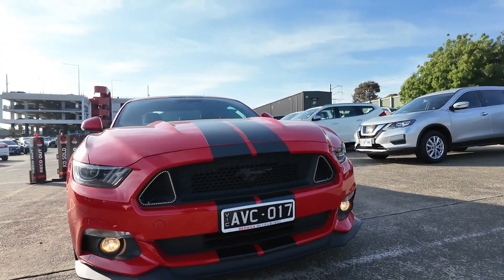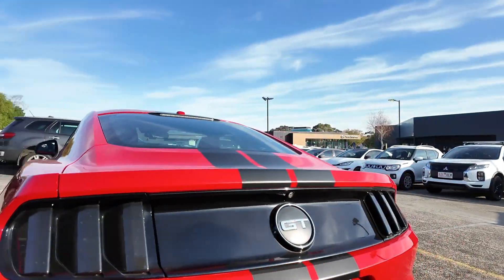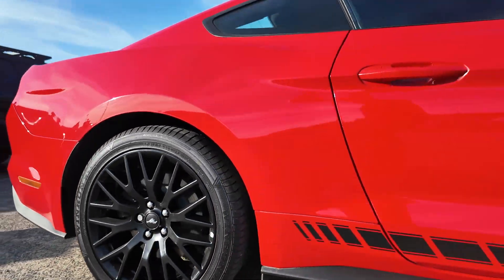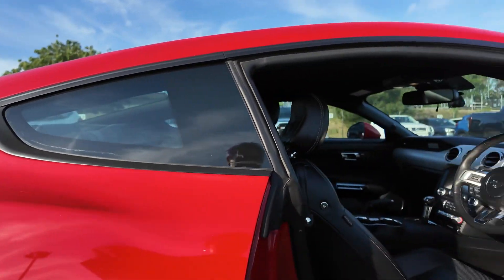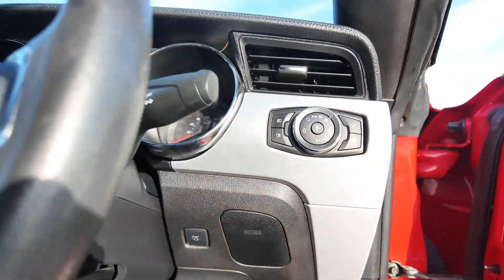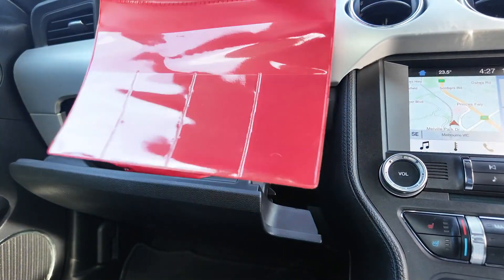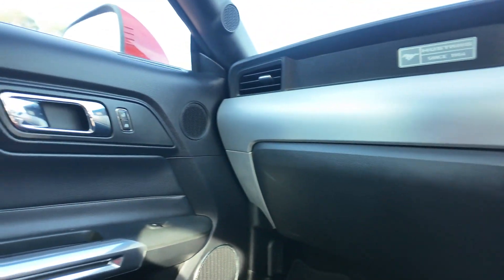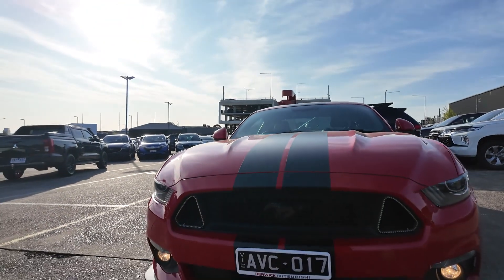2017 Ford Mustang Berwick, Dandenong, Frankston, Mornington, Melbourne, VIC U14966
Red Used 2017 Ford Mustang  available in Berwick, Victoria at Berwick Mitsubishi. Servicing the Danendong, Franston, Mornington, Melbourne, VIC area.

Berwick Mitsubishi
20-32 Kangan Dr